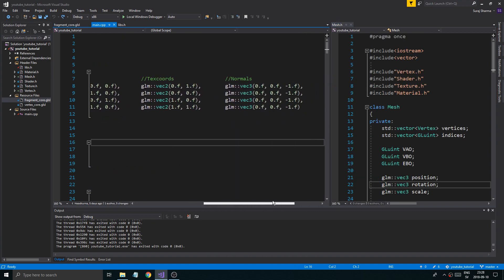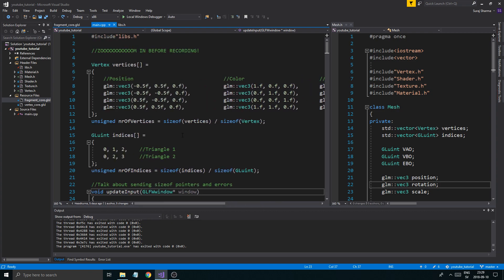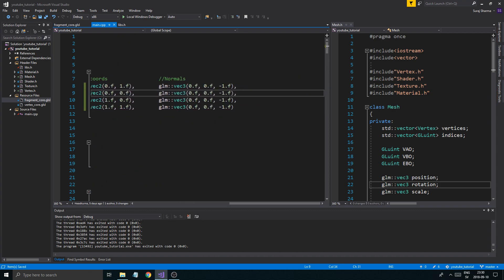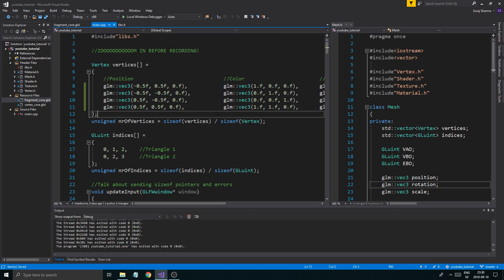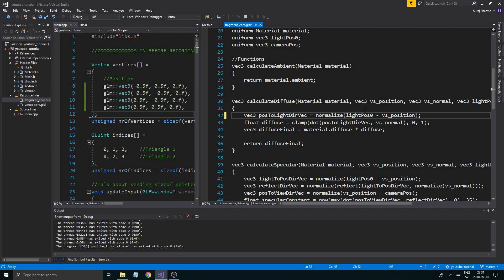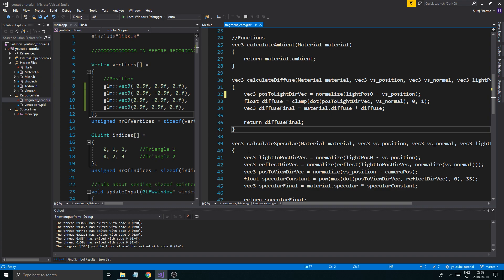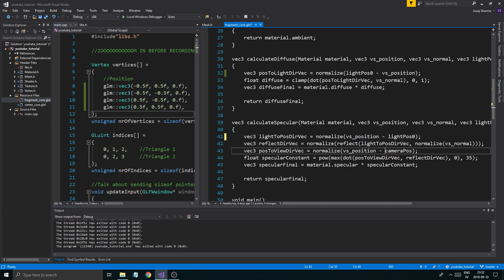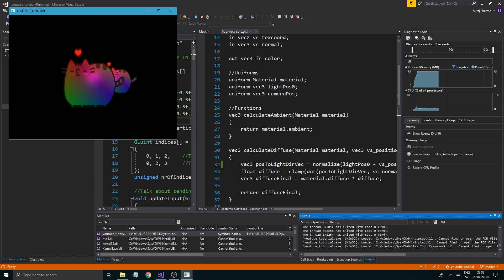OpenGL/C++ 3D Tutorial 26 - IMPORTANT! Correcting the lighting calculations! (I made mistakes...)